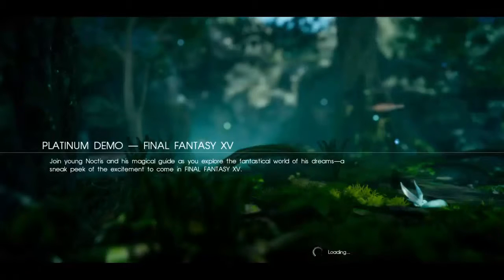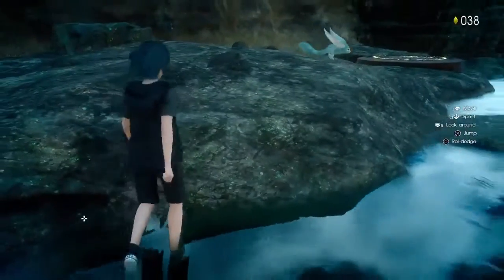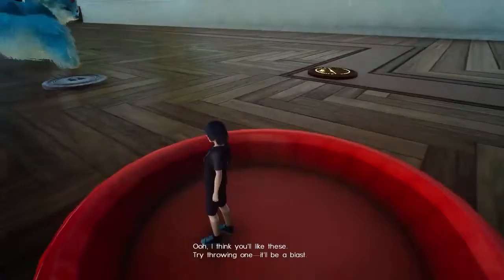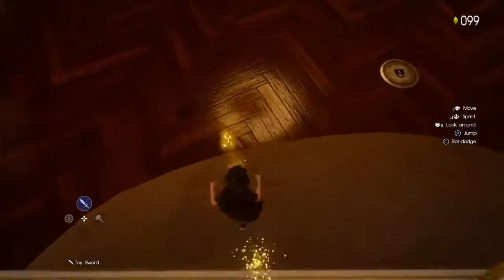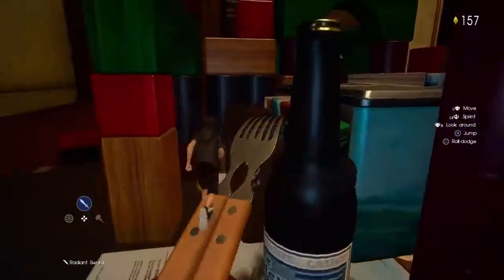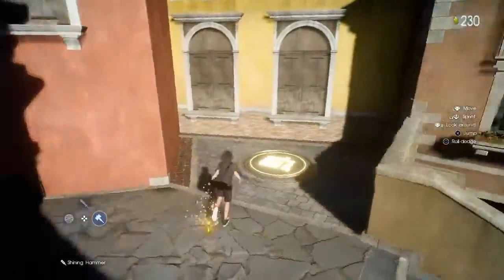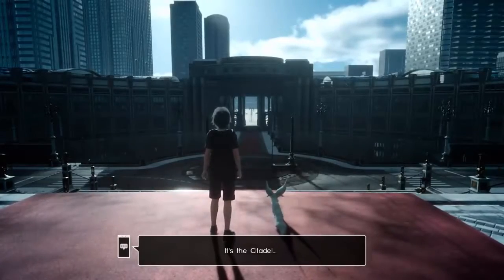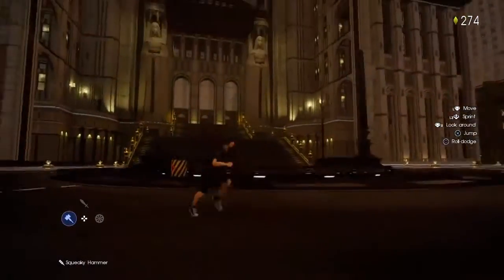FINAL FANTASY XV: PLATINUM DEMO WALKTHROUGH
This game is Final Fantasy XV . In this video I'll be going over the platinum demo.
Intro Song created by octabitify

Game Title: Final Fantasy XV

Get ready to be at the centre of the ultimate fantasy adventure. Enter the world of FINAL FANTASY XV, and experience epic action-packed battles along your journey of discovery. You are Noctis, the Crown Prince of the Kingdom of Lucis, and your quest is to reclaim your homeland from the clutches of the imperial army.

Joined by your closest friends, you will take the wheel and experience a voyage like no other, traveling through the breathtaking world of Eos encountering larger-than-life beasts and unforgiving enemies. You will learn to master the skills of weaponry and magic, channelling the power of your ancestors allowing you to effortlessly warp through the air in thrilling combat.

Fresh faces and long-time fans, fulfill your destiny and experience a brand new kind of fantasy.